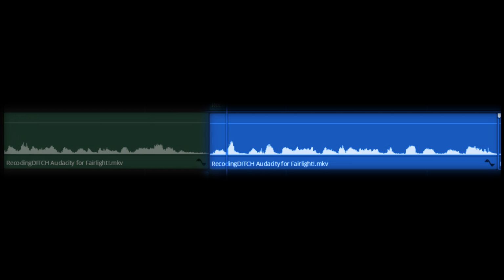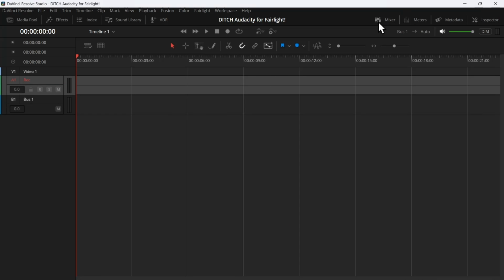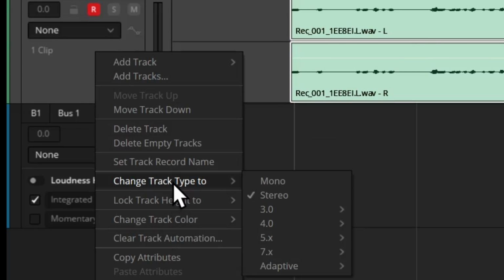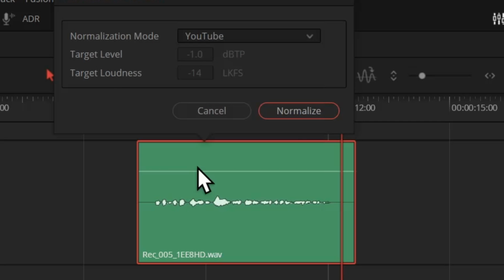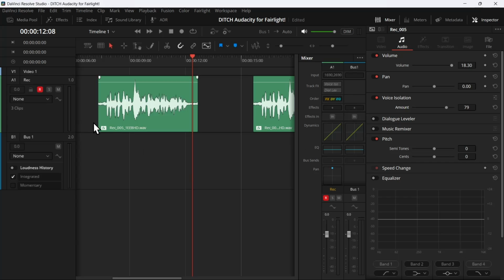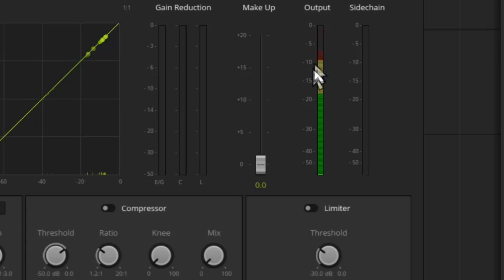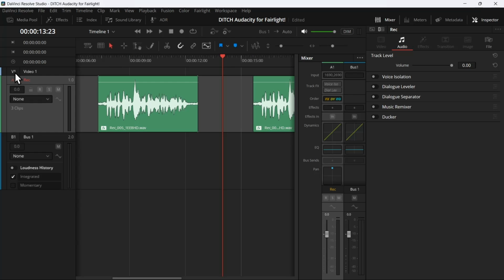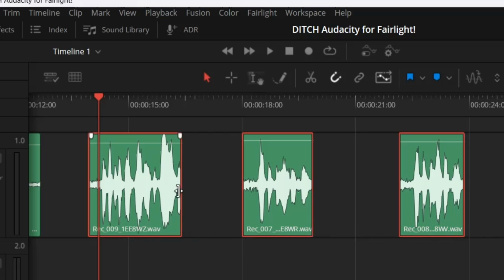I DITCHED Audacity for Fairlight!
How I record my voice over in Davinci Resolve using the Fairlight page instead of Audacity.  How to make your voiceover sound good. Voiceover sound and how to enhance it in Davinci Resolve Fairlight without using Audacity.